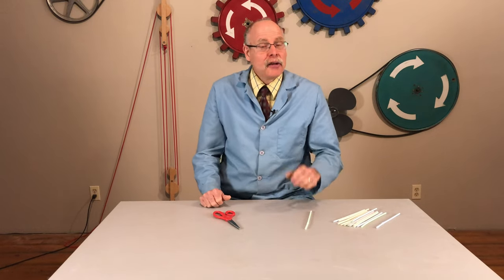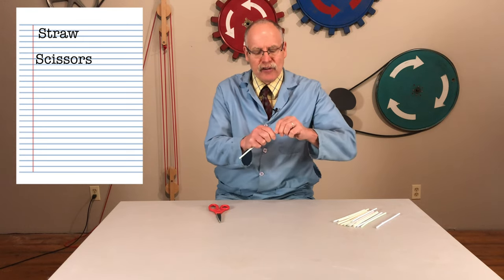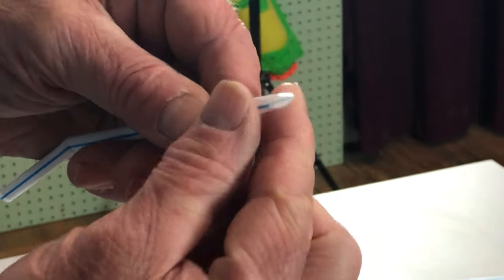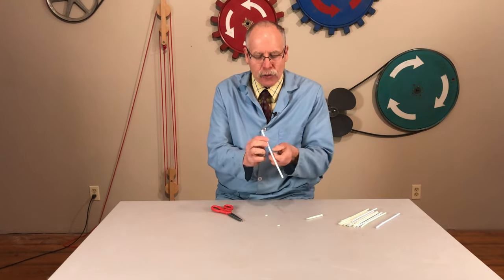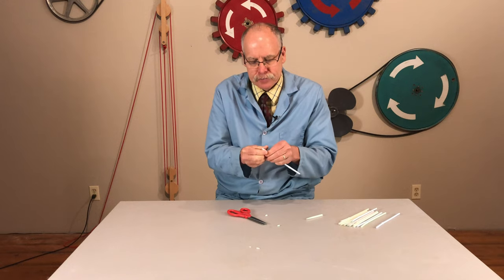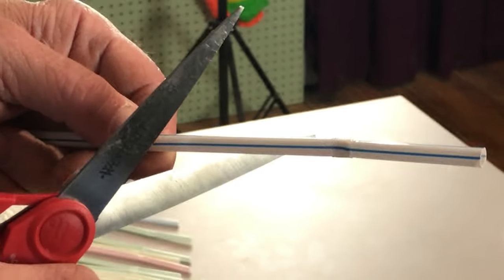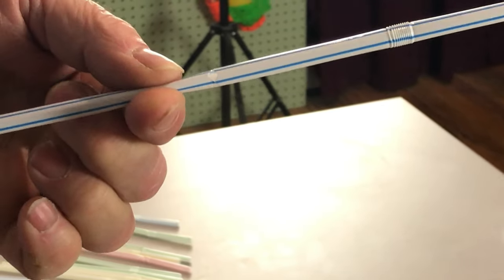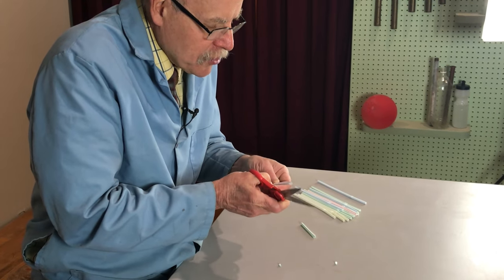Straw reed instrument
Wave, Sound and Light accompanying workshop